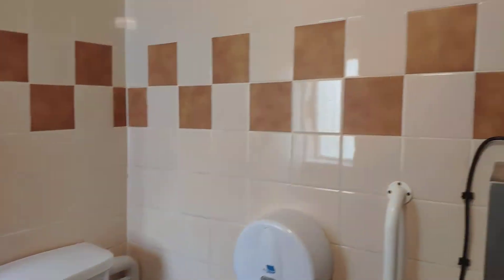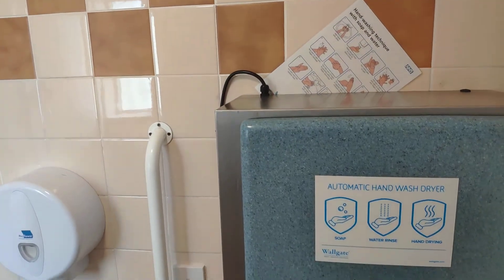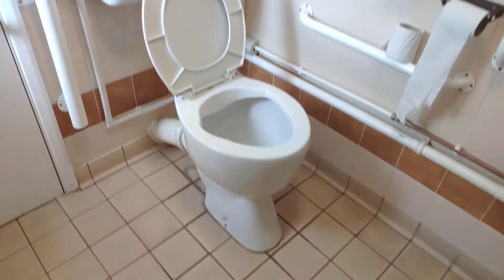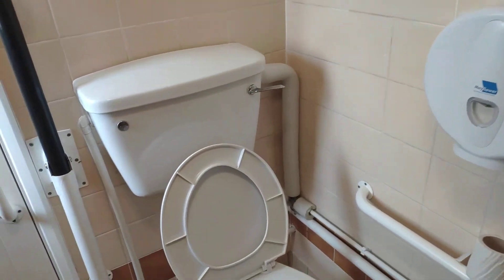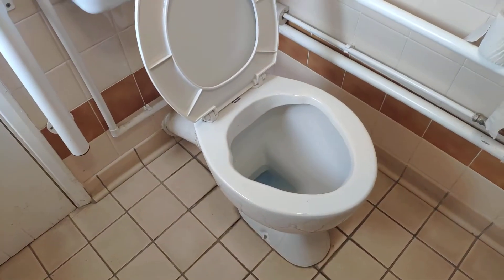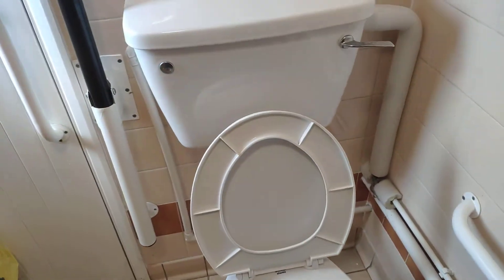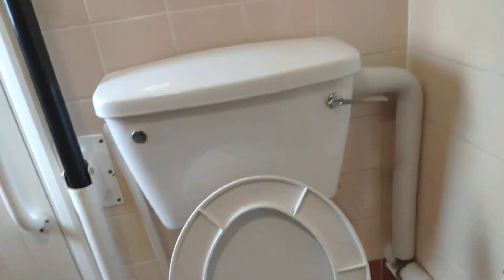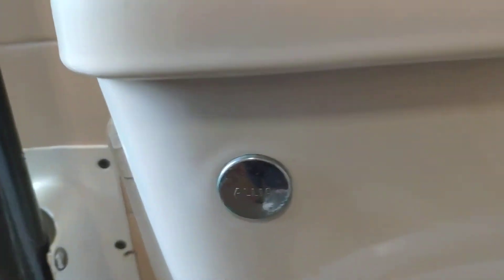Disabled toilet in Pound Road public toilets West Wittering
These videos are Backlisted as I am the owner of them and they are not to be copyrighted and edited and backed up by anyone or to upload to their channels and if anyone is caught doing anything that's mentioned above then they will be reported under copyright infringemency and cyber bullying and harassment and abusive content depending on how the reports of actions mentioned above are badly misused.

This is the Disabled Toilet in the pound Road public toilets in West Wittering and we have an Armitage Shanks Talbot pan and Alia cistern and the flush was good.